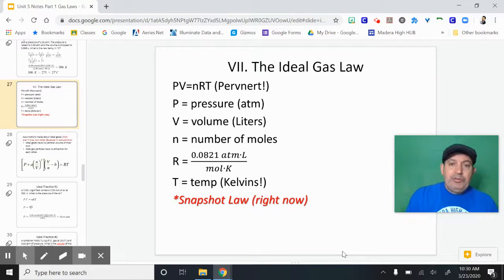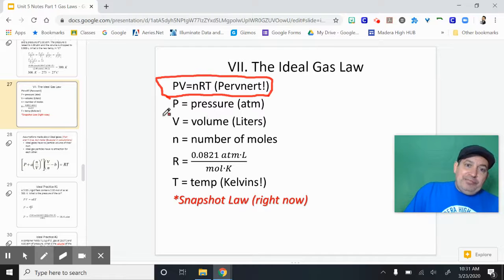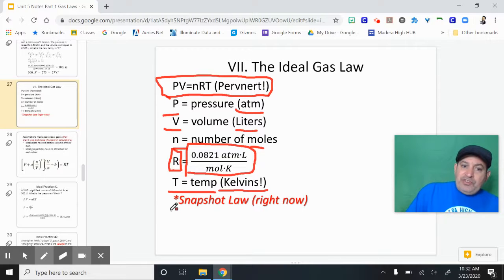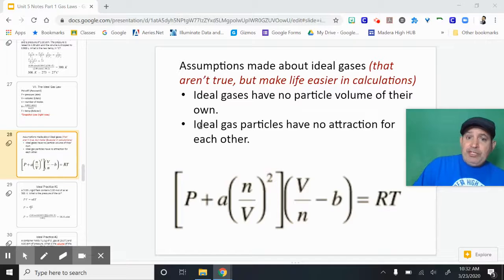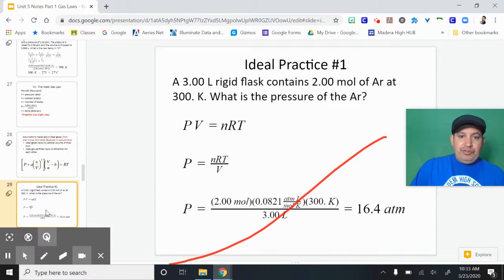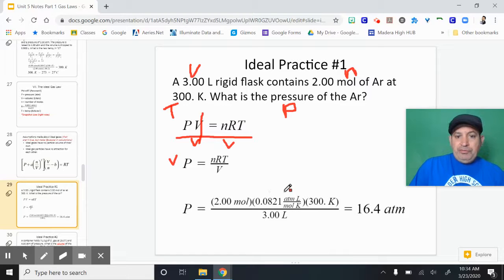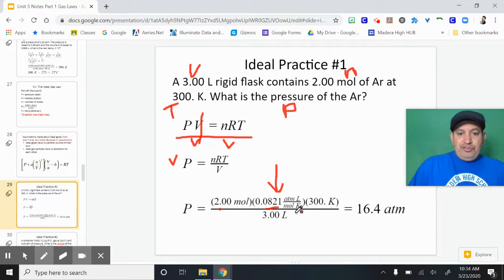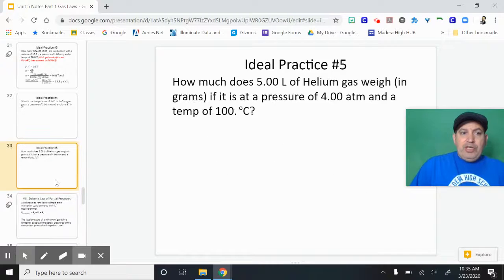Video: Ideal Gas Law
Part of the Honors Chemistry "While We're Stuck At Home Sessions" series of videos. This one explains what the Ideal Gas Law is, what PV=nRT means, and how to solve a sample problem.